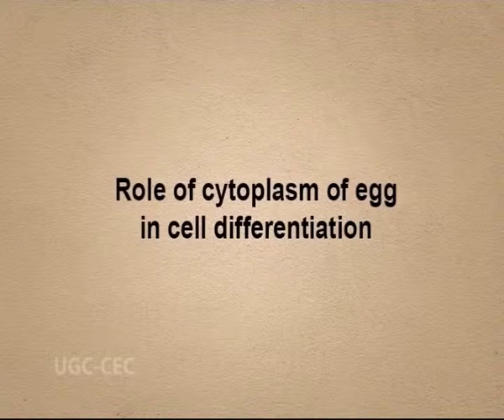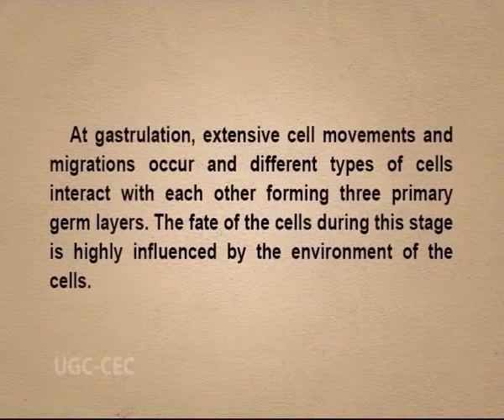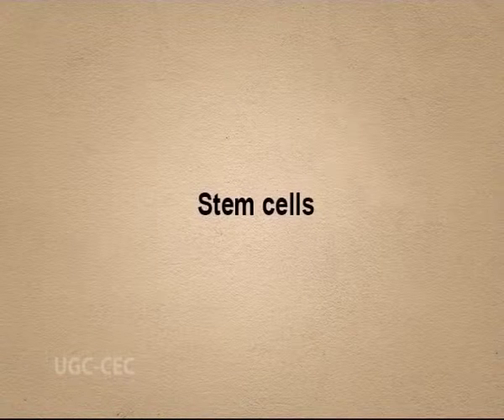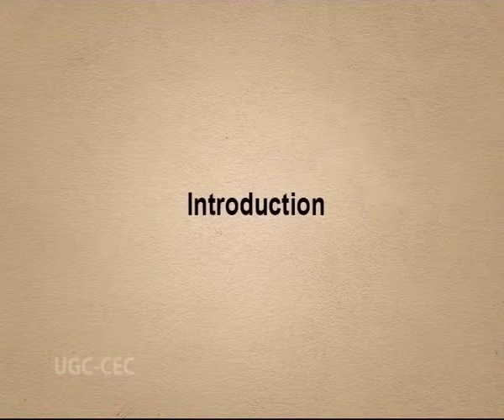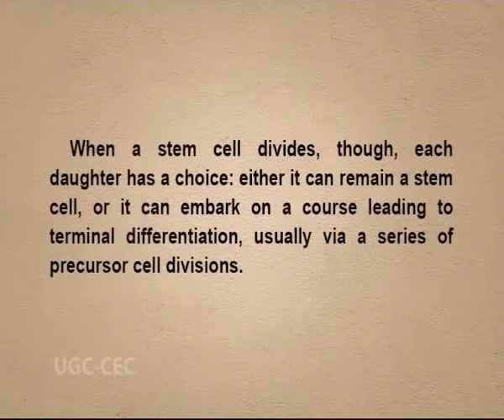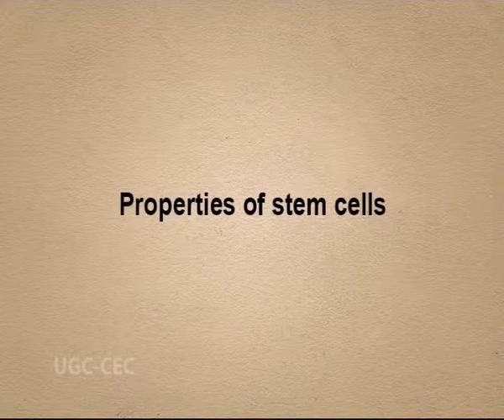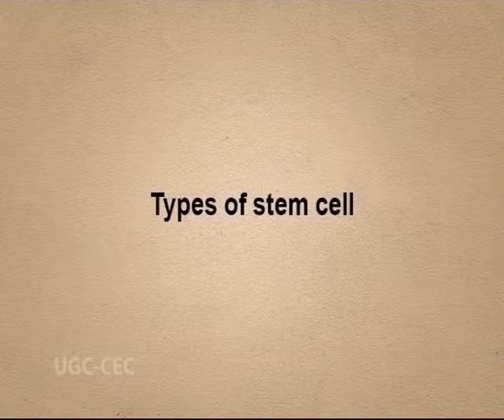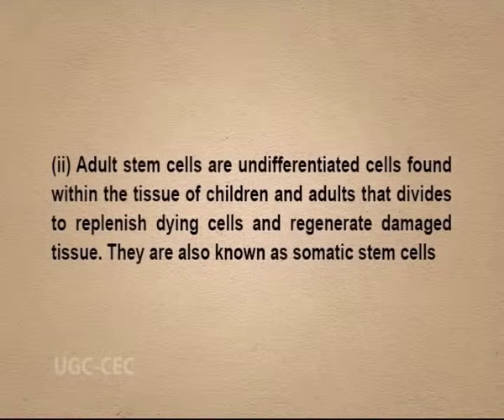Cell differentiation and introduction to stem cells